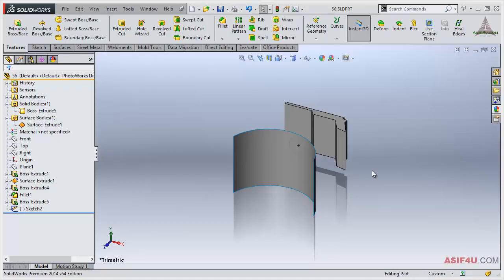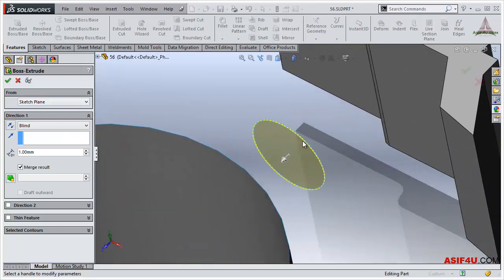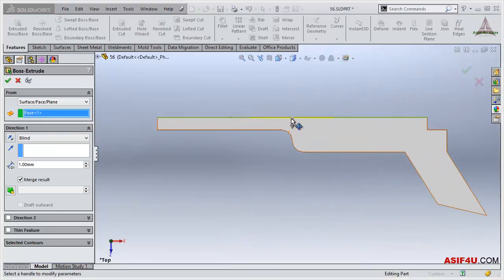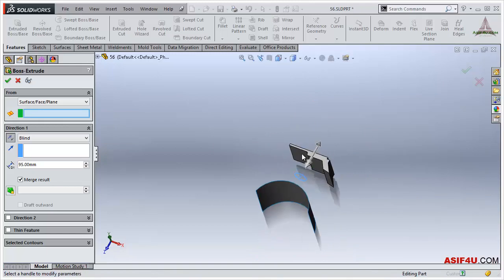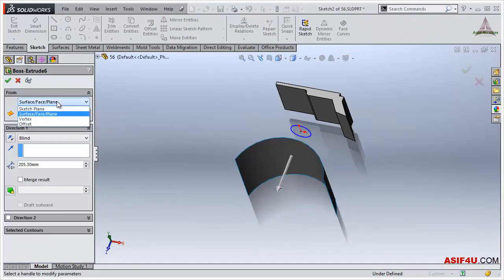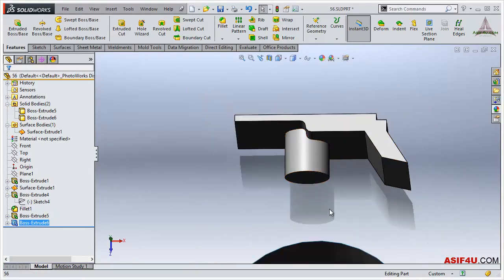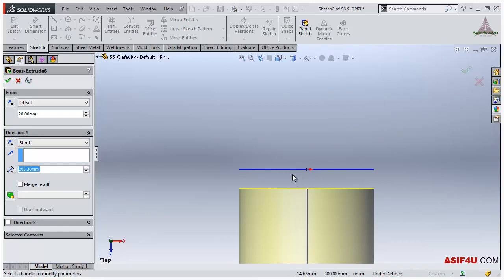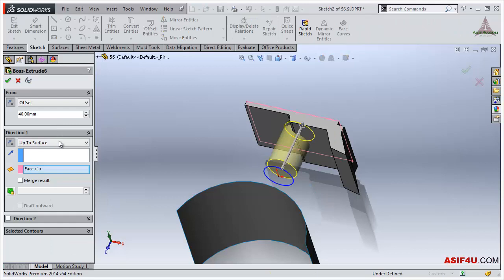Start condition of extrude boss base tool From Solidworks 2014